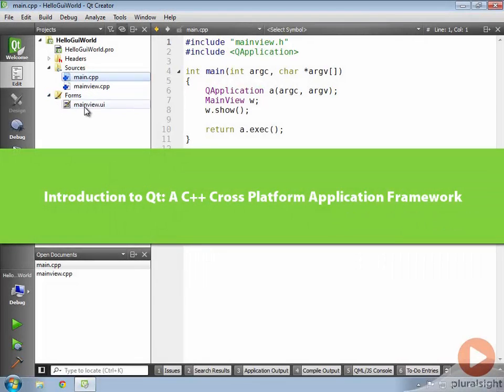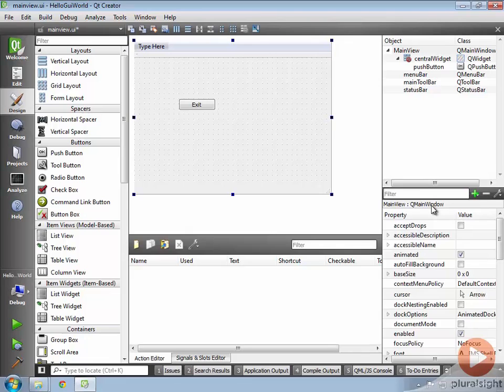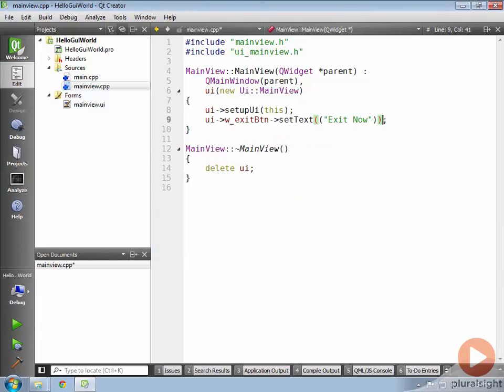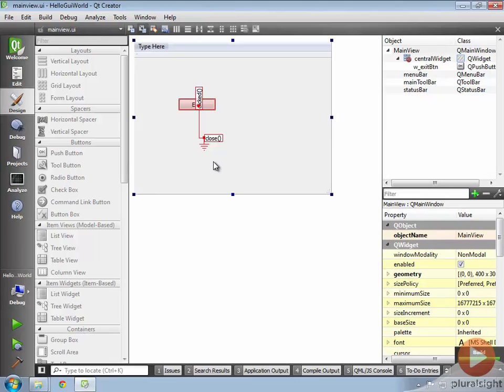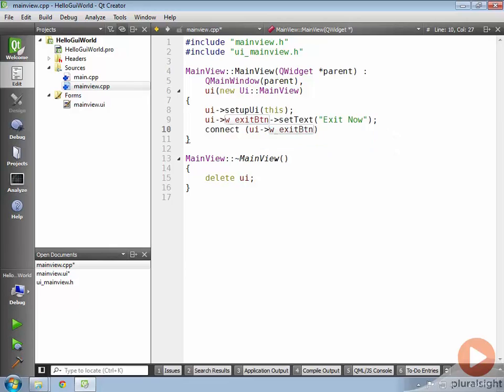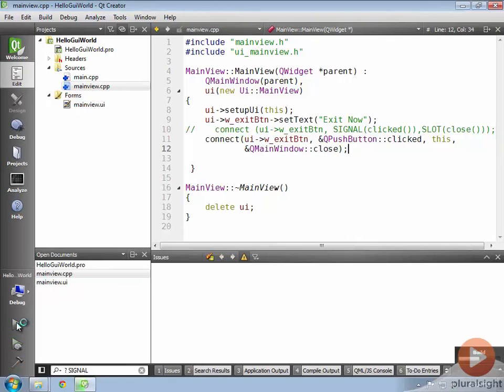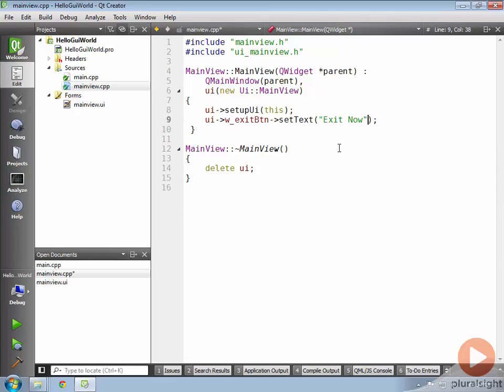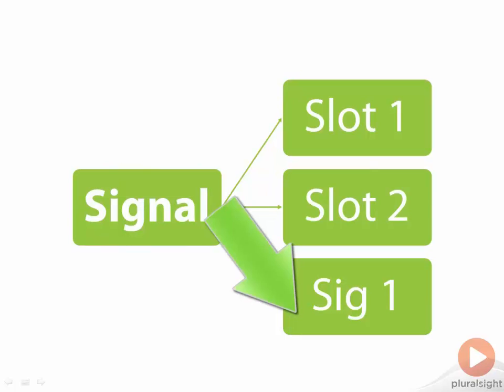Introduction to Qt: A C++ Cross Application Framework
This is an excerpt from the beginning of Module 4 of my Pluralsight course "Introduction to Qt : A C++ Cross Platform Application Framework". The full course is 4 hours and 19 minutes long and available